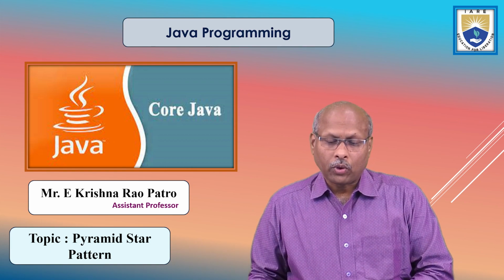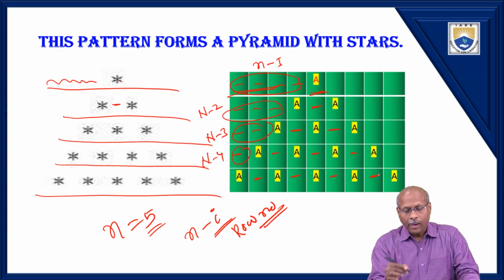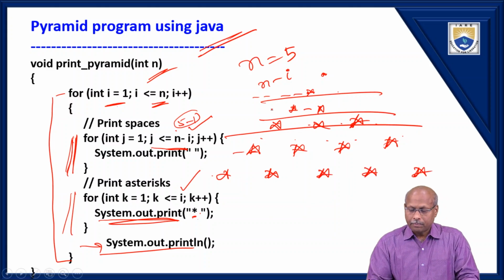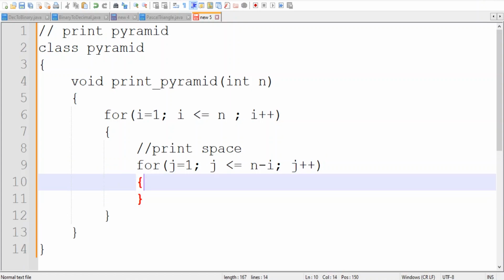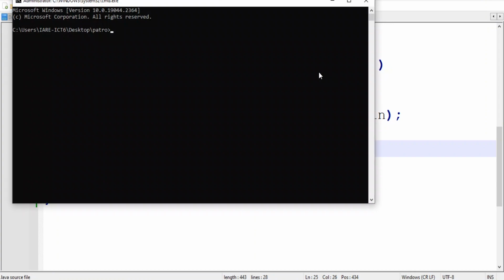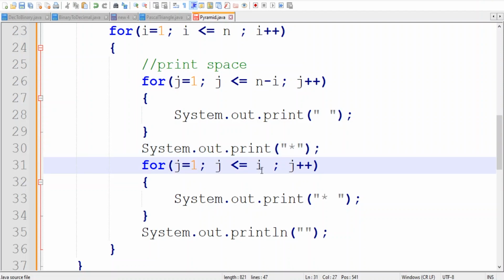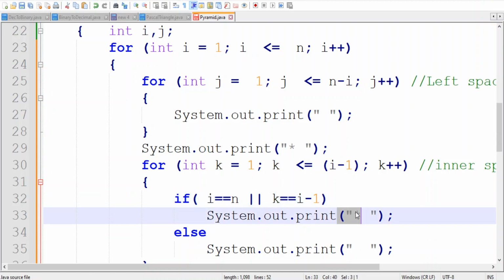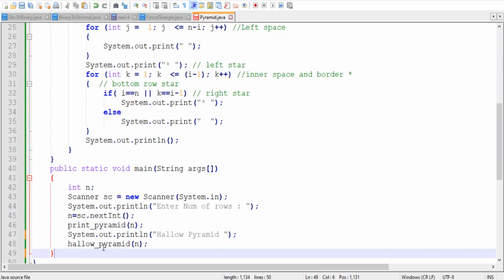Pyramid Star Pattern by Mr. E Krishna Rao Patro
Pyramid Star Pattern by Mr. E Krishna Rao Patro | IARE

Telangana, India.